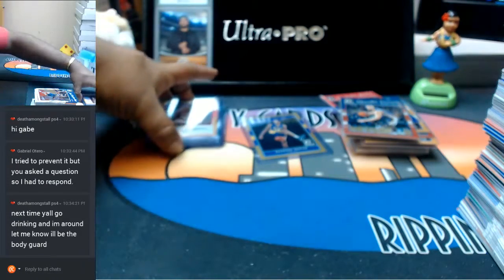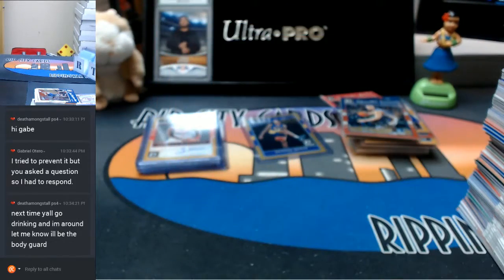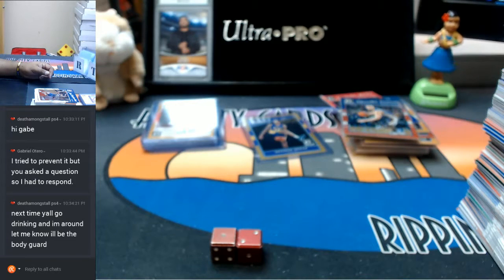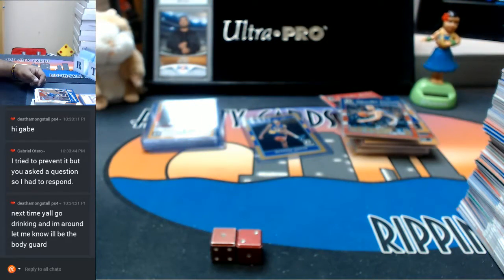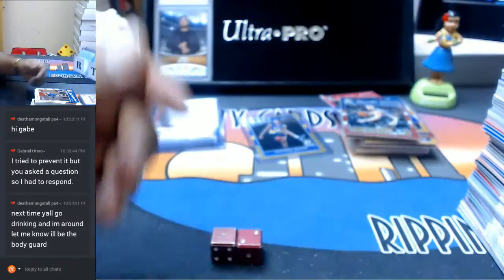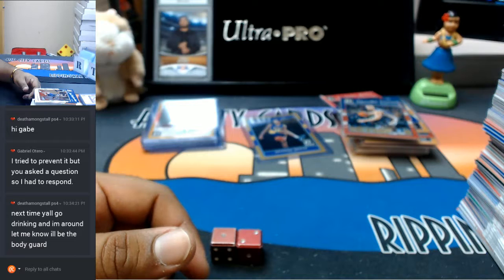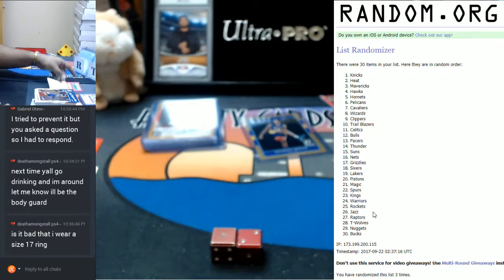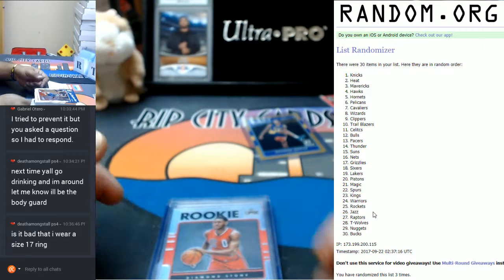2016 17 Panini Donruss Optic Basketball 6 Box Half Case Break #1 EBAY Part 2